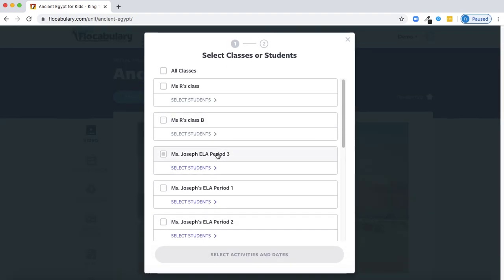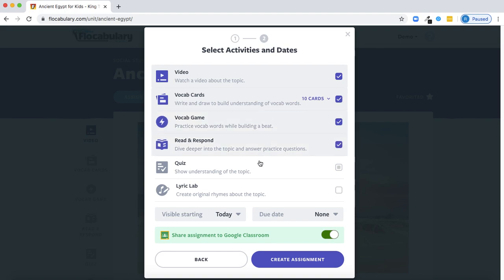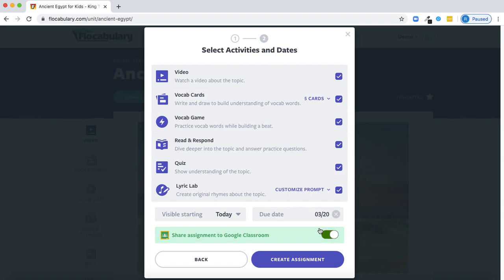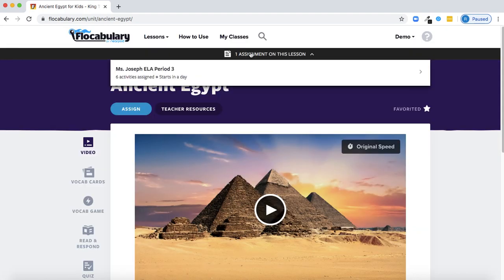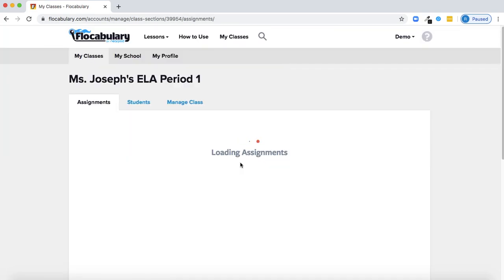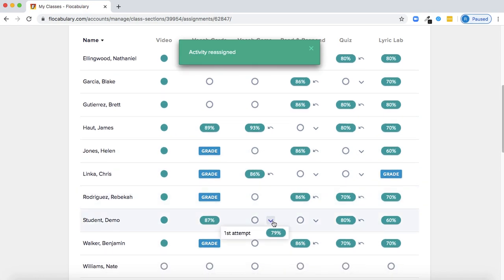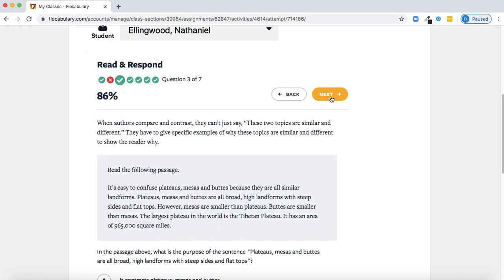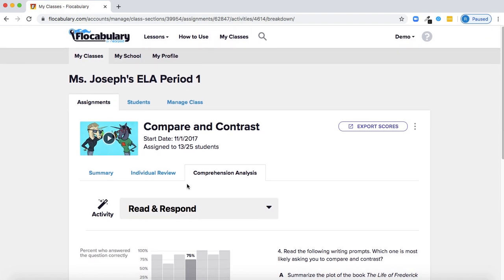Creating Assignments on Flocabulary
This short tutorial will show you how to create assignments for students to complete on Flocabulary. It will walk through how to customize your assignments by choosing classes or individual students, the activities you'd like to assign, and the start and due dates. It will show how to review results for the overall class through the Comprehension Analysis and for each student through Individual Review, as well as reassign activities.